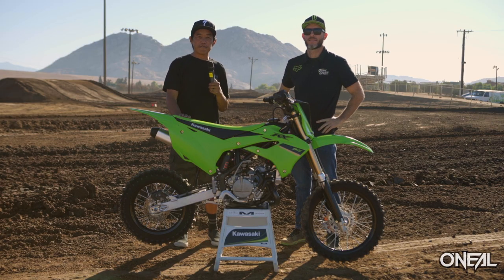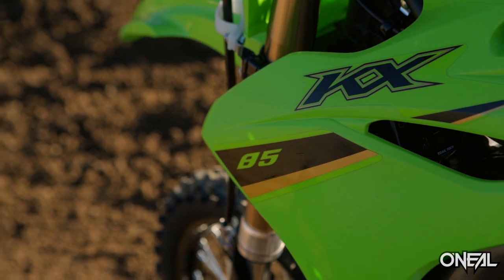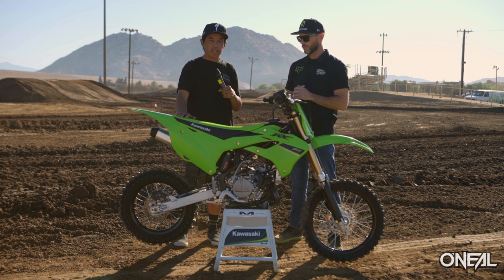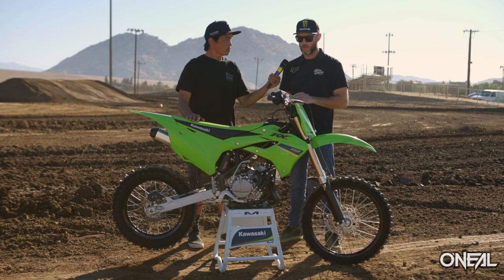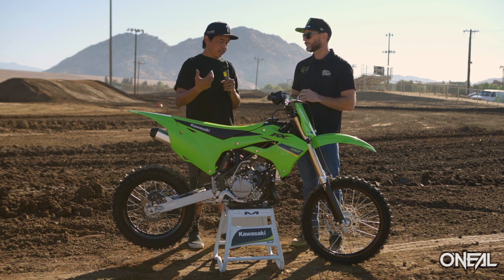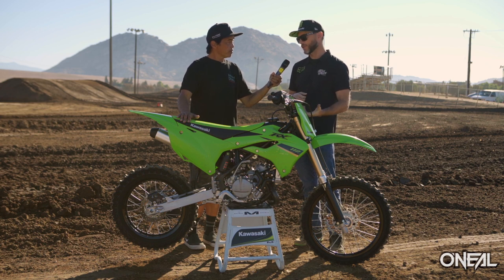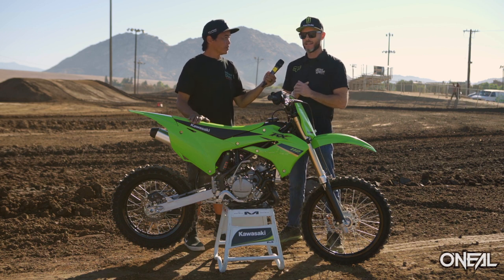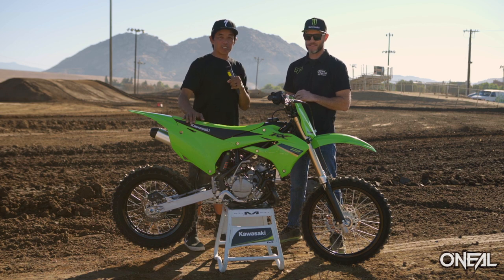Check Out The ALL NEW Kawasaki Supermini & 2022 KX85!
New bike season is still delivering, as we recently took possession of the 2022 Kawasaki KX85 and all-new KX112 at State Fair MX. The Kawasaki KX85 comes into 2022 with a list of updates, while the KX112 is an all-new machine in the Kawasaki line-up. Before sending our test riders onto the track, we had a chat with Kawasaki's Brad Pitts about the machines.